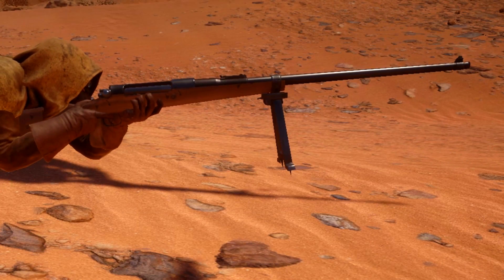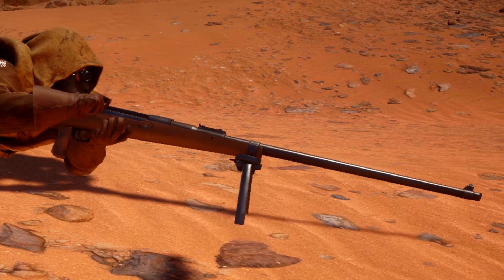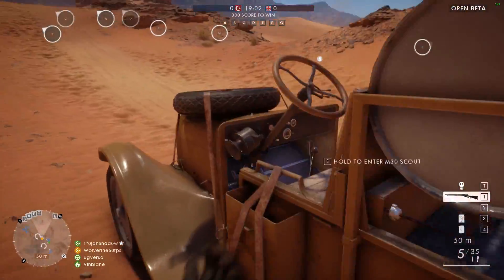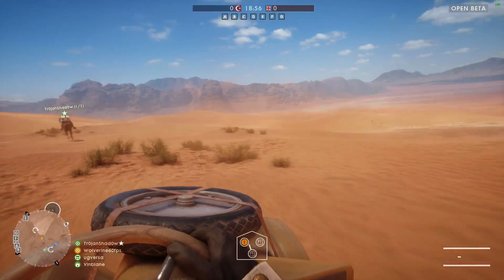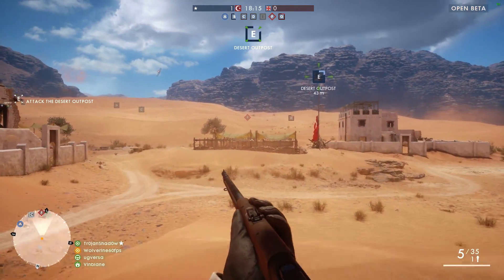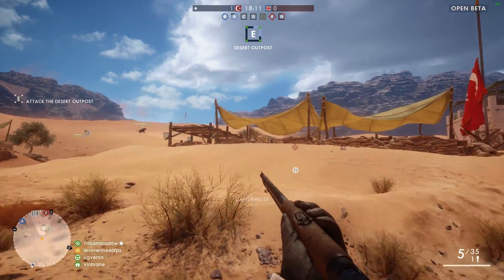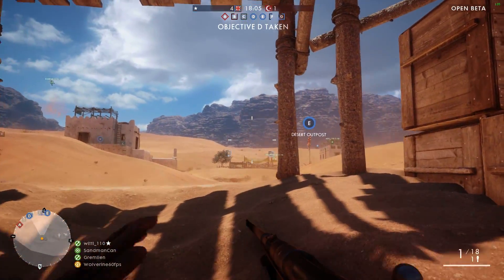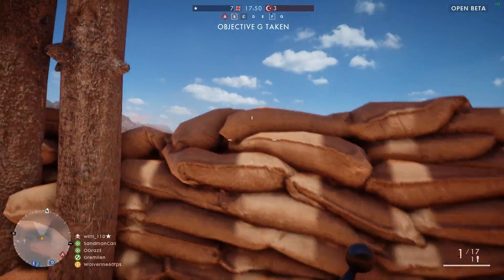Battlefield 1 How To Get Tank Hunter Elite Class Sinai Desert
how to get the tank hunter elite class on battlefield 1 sinai desert. its at outpost E will show where exactly and some kills with this beautiful rifle the Tankgewhr M1918. If you enjoyed the video be sure to like the video as they really do help :) hope you enjoyed the quality footage at 1920x1080p 60fps

Check out my friends who join me in my adventures, without them i wouldnt be half as good!